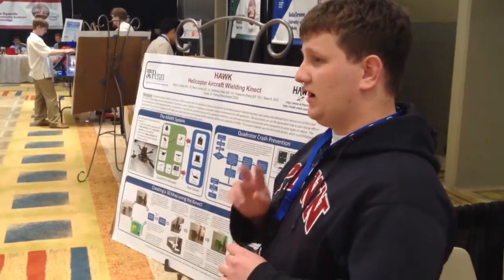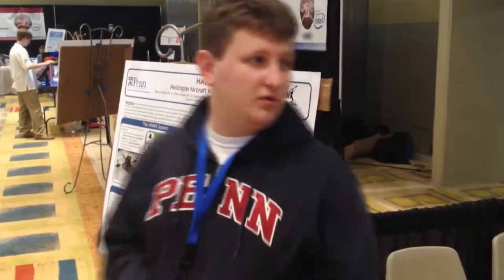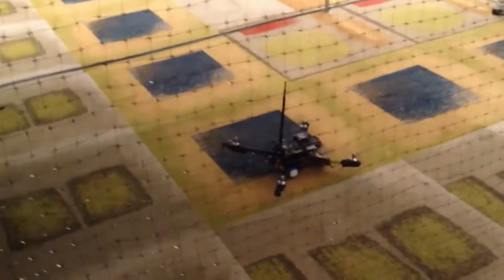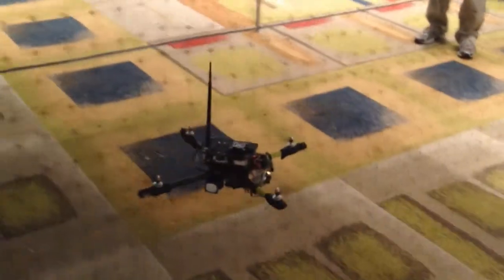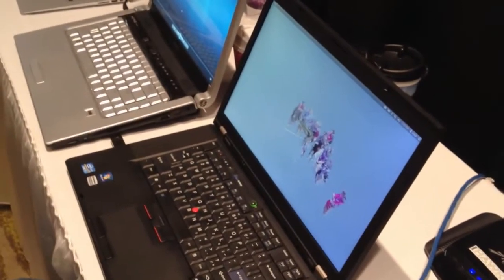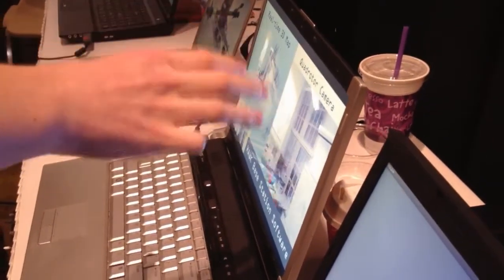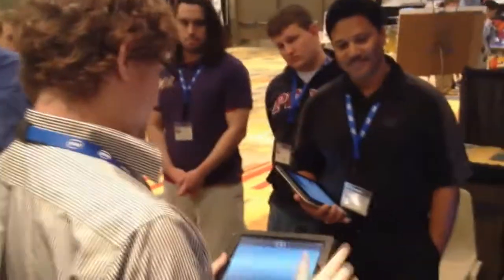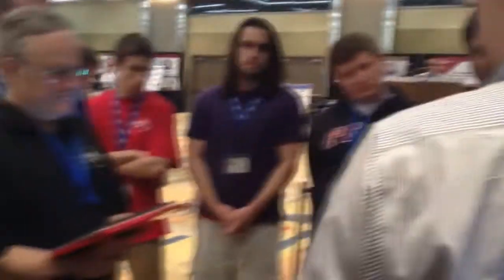HAWK @ Cornell Cup USA Competition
Video of the Helicopter Aircraft Wielding Kinect (HAWK) project at the 2012 Cornell Cup USA embedded systems competition in Walt Disney World on May 4, 2012.